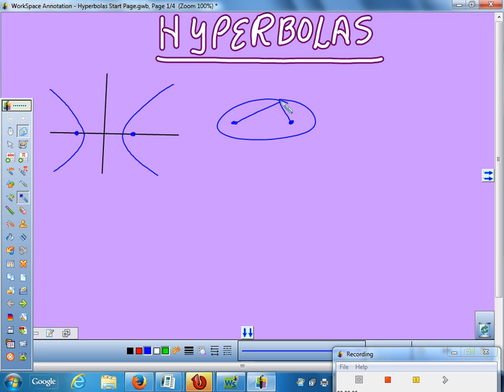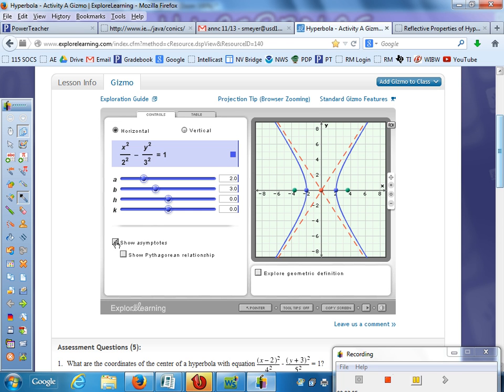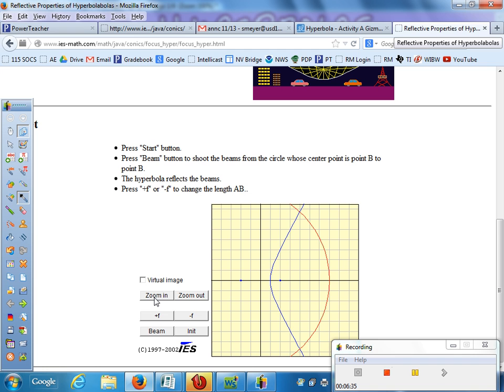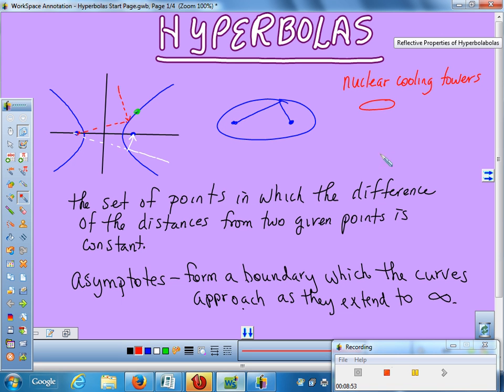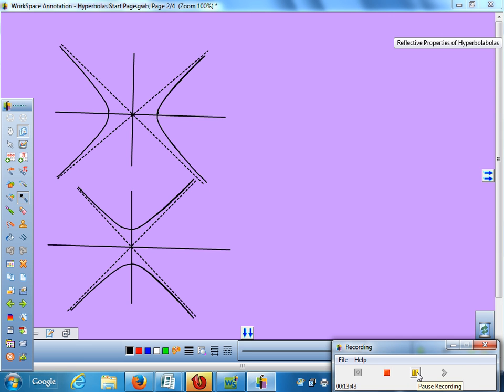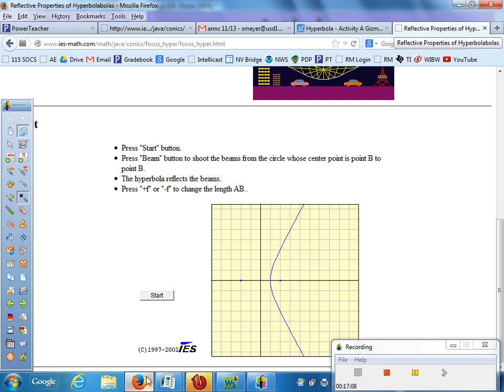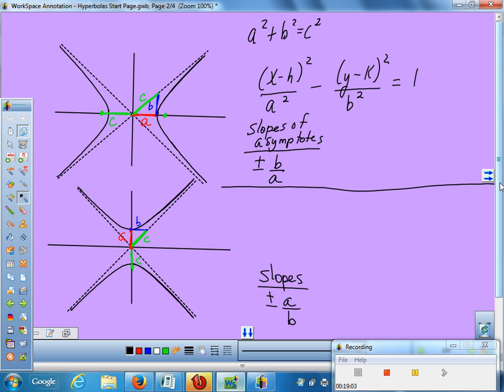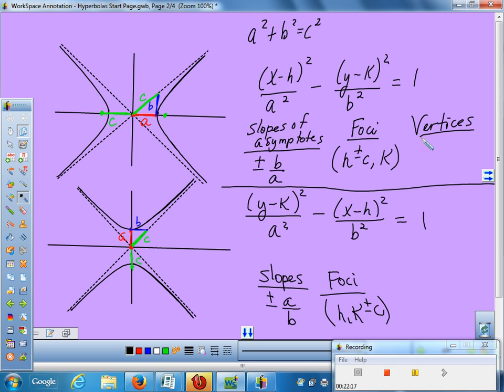Hyperbolas Part 1